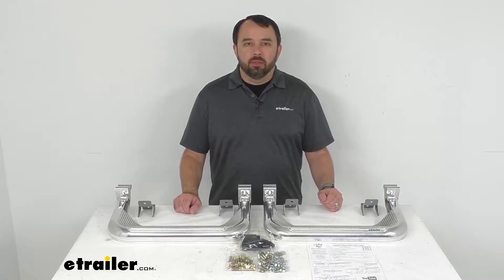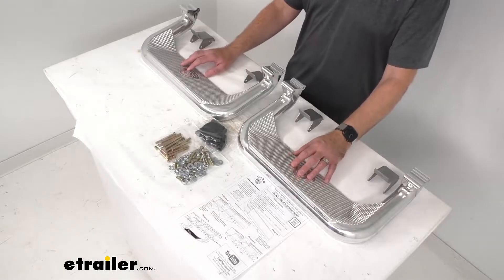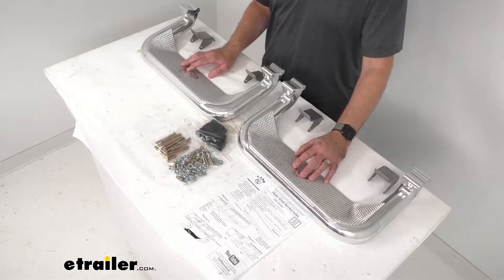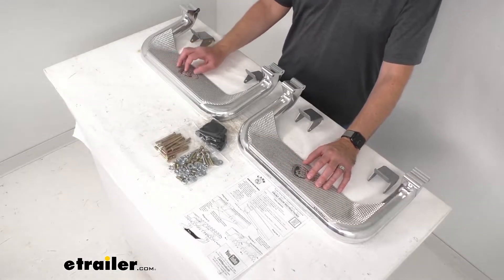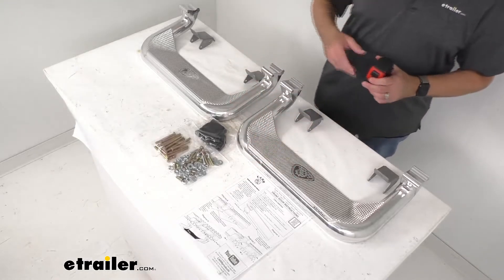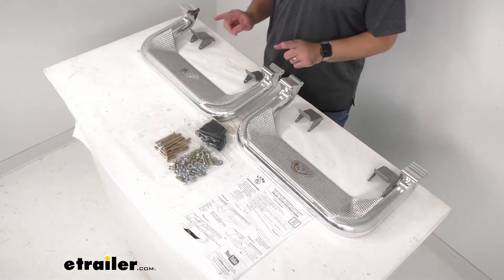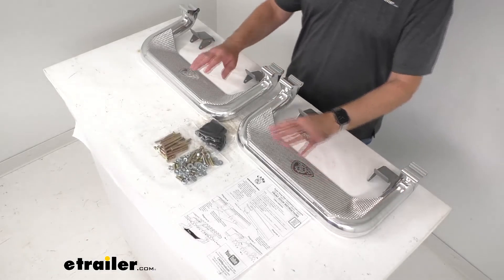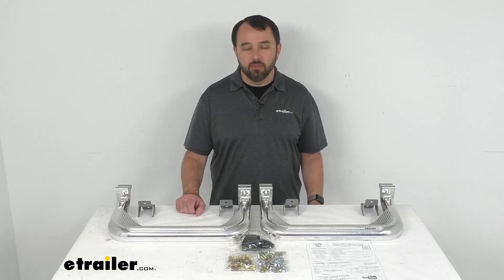etrailer | Carr Custom-Fit Side Steps Spec Review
Click for more info and reviews of this Carr Nerf Bars - Running Boards:

Hi everybody, Andy here with etrailer.com, and today, we're gonna take a look at these Carr Custom Fit Polished Aluminum Super Hoop Side Steps. Now, this is a custom fit part that is designed to fit the 2018 and newer Ford Expedition MAX and non-MAX, the 2015 and newer Ford F-150 regular cab, SuperCab, and SuperCrew cab, the 2017 and newer Ford F-150 Raptor SuperCab and SuperCrew cab, the 2017 and newer Ford F-250 and F-350 Super Duty crew cab, regular cab, and SuperCab, and the 2017 and newer Ford F-450 Super Duty crew cab, the 2017 and newer Ford F-350 and F-450 Cab and Chassis crew cab, regular cab, and SuperCab, and finally, the 2017 and newer Ford F-550 Cab and Chassis SuperCab. To confirm that these are gonna fit your vehicle, take advantage of our vehicle fit guide here at etrailer.com, input the year, make, and model of your vehicle, and our fit guide will let you know if these will work for your vehicle or if we have something comparable that will work for your vehicle. These steps are designed to give off a more rugged look than traditional tube steps and running boards. The hoop style steps give you a large, flat, non-skid surface for you to get into and out of your vehicle. Now, the overall length of the step area itself, looking at the longest point, we're sitting right at 17 inches long, measuring just that step area, and then the overall width of that step area, we're sitting right at five inches, and you're gonna have a drop of about six inches.

And this is made in the USA of durable, rustproof cast aluminum alloy construction with the weight capacity of 500 pounds, and the XM3 Xtreme polished finish is not gonna rust, crack, or peel, and the multi-mount installation system is going to ensure a simple, yet precise, stable fit for your vehicle. The zinc plated steel mounting heads are going to attach to your rocker panels with the included hardware that you see laid out here on my table before me, and instructions are included to walk you through that process. Now, the overall length from end to end, we're sitting right at about 20 inches with the overall length. So you're gonna get everything that you see on the table here, you're gonna get two steps, all the hardware and the brackets that you are going to need to install these, and as I mentioned, instructions as well, and these do have a limited lifetime warranty. If you're looking for some rugged heavy-duty steps for the aforementioned trucks, then this is gonna be a good option for you to consider.

Well, that's gonna conclude our look today, I do hope that it was helpful for you. Again, my name is Andy, thank you for joining me..